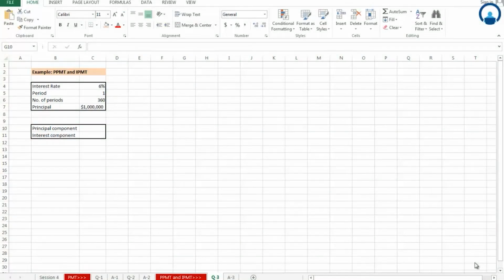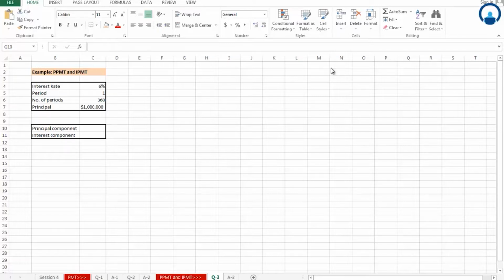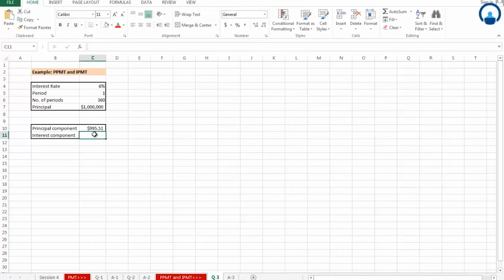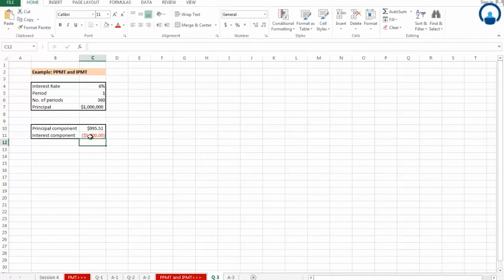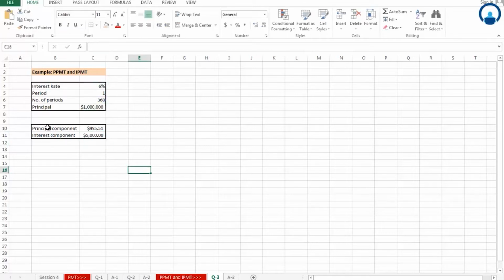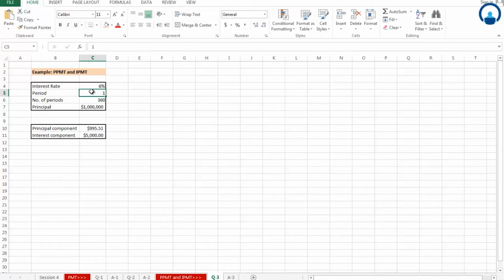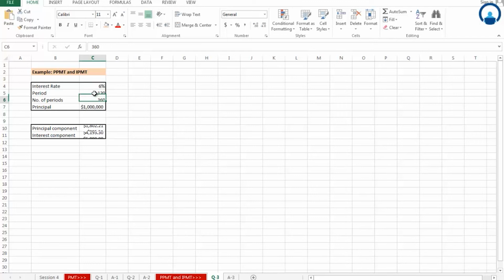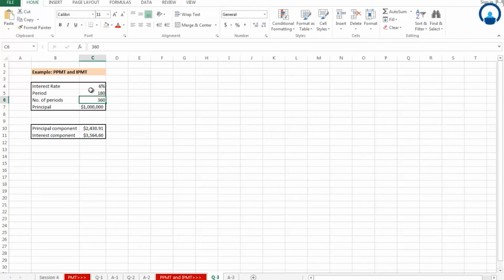IPMT Function in Excel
In this video tutorial, we will see how to calculate a specific portion of interest on the basis of loan amount and loan tenure using the IPMT Function in Excel.
What is IPMT Function in Excel?
IPMT Function is used to calculate a specific portion of interest on the basis of loan amount and loan tenure. The syntax of IPMT is quite similar to the syntax of PV Function in Excel. To understand better, IPMT helps used to distinguish between different portions or segments of any loan and to what time how much amount is to be paid on the basis of interest applicable can be calculated.
IPMT Formula in Excel
=IPMT(rate, per, nper, pv, [fv], [type])
Arguments:
Rate: The interest rate per period.
Per: The period for which you want to find the interest and must be in the range 1 to nper.
Nper: The total number of payment periods in an annuity.
Pv: The present value, or the lump-sum amount that a series of future payments is worth right now.
Optional Parameters:
[FV]: It is an optional argument. The FV or a cash balance you want to attain after the last payment is made. If FV is omitted, excel assumes it to be 0 (the future value of a loan, for example, is 0).
[Type]: This is also an optional argument. The number 0 or 1 indicates when payments are due. If this argument is omitted, Excel assumes it to be 0.
The Type can be 0 or 1, where:
0 = The payment is made at the end of the period;
1 = The payment is made at the start of the period.
To know more about the Interest Payment Function in Excel, you can go to this link: